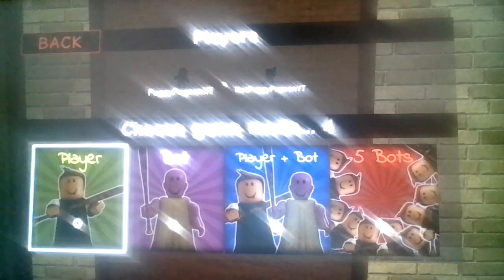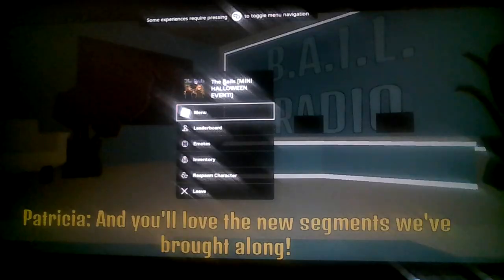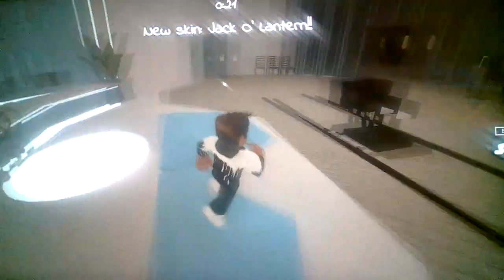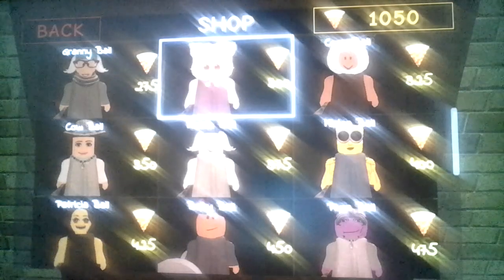Roblox The Bails' Mini Halloween Event Quest!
Should've called the skin Jack'O'Bail

Roblox Gameplays, PPS Videos, etc, will be uploaded on this channel at 8:30AM, 12:30PM, and 8:30PM